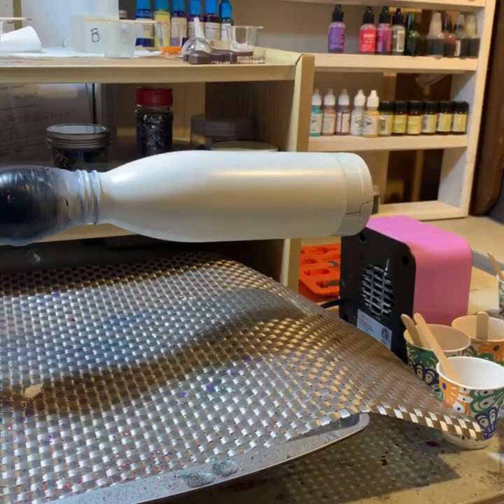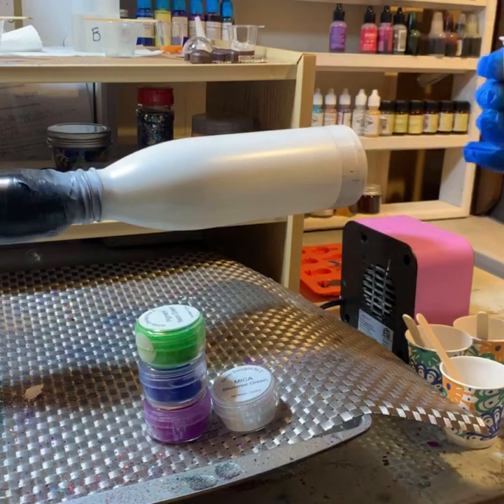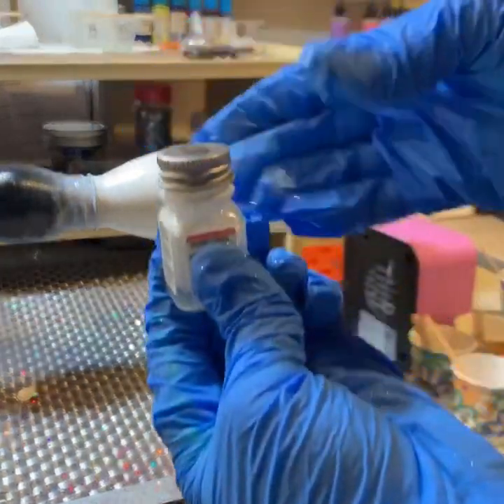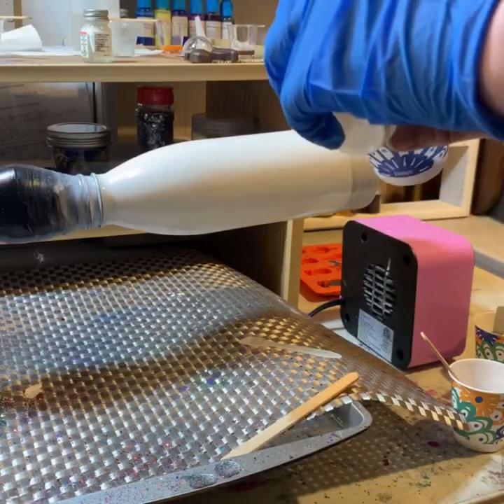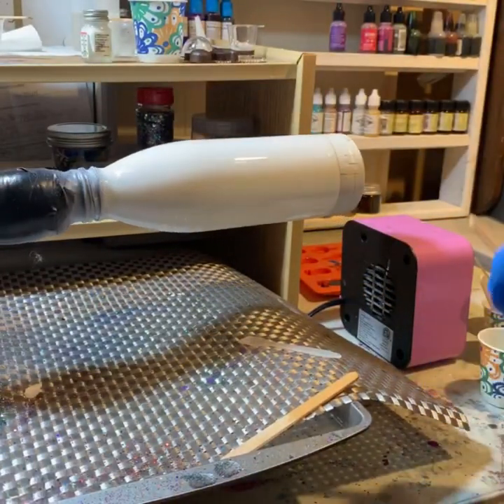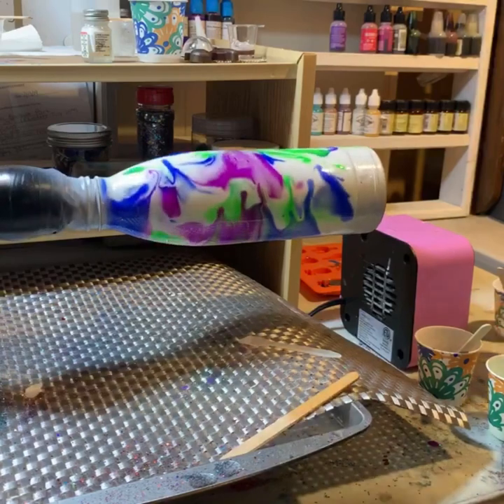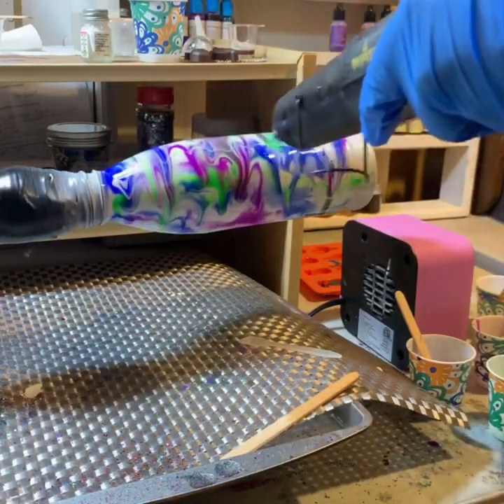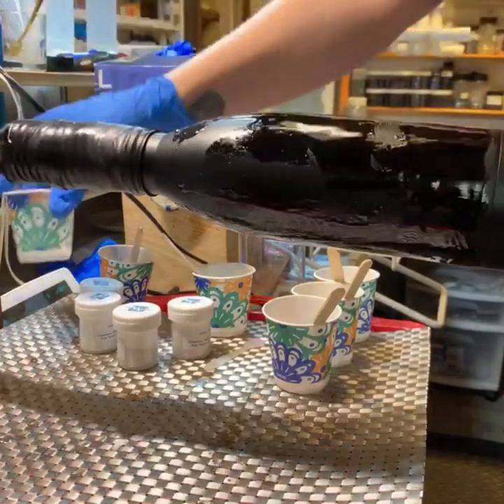Mica Powder Swirl Tumbler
Pardon my unlevelness on the bottles. They go on a drying turner to spin evenly. This video shows how to create the melted marble effect. You just mix small amounts of epoxy with mica powders or pigments and drizzle/lightly drag onto your cup. Neon pigments are from glitterdesignsby2.com And the mica powders are from micamania4u.com